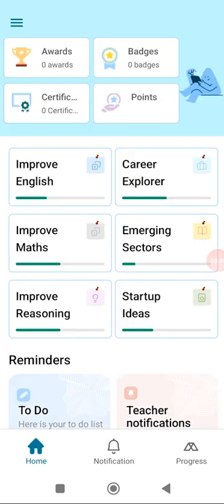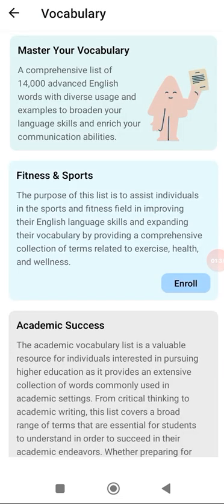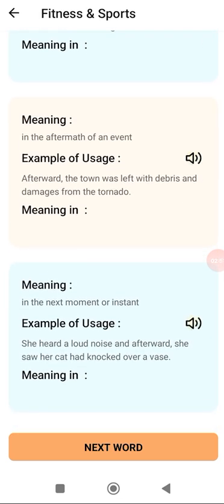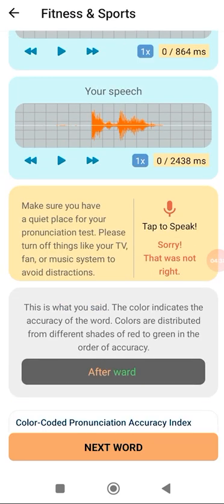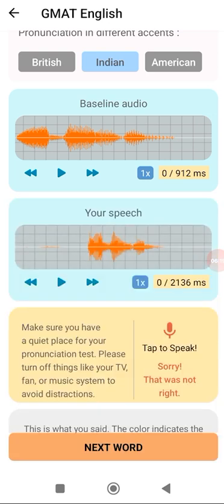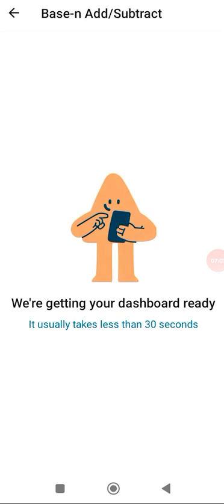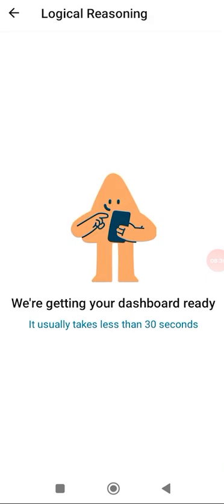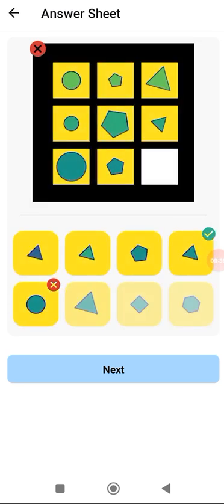Revolutionize Learning with HexGn: World's First AI-Integrated Learning App Tutorial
Dive into the future of education with HexGn, the world's first AI-integrated learning app! 🚀 In this tutorial video, we'll guide you through the incredible features and functionalities that make HexGn a game-changer in the world of learning. From personalized study plans to real-time feedback powered by artificial intelligence, discover how HexGn is shaping the way we learn. Elevate your educational experience and join the future of learning with HexGn! 🌐✨